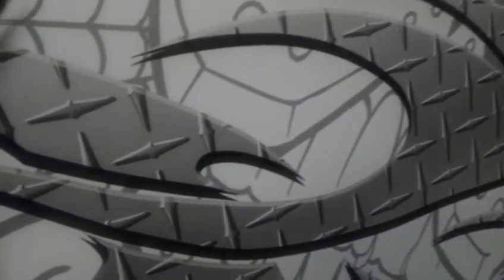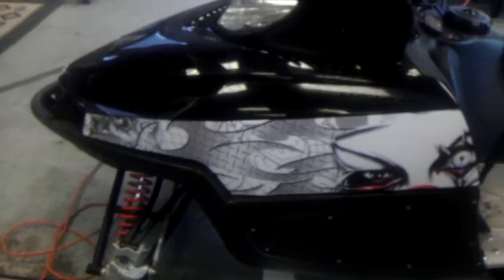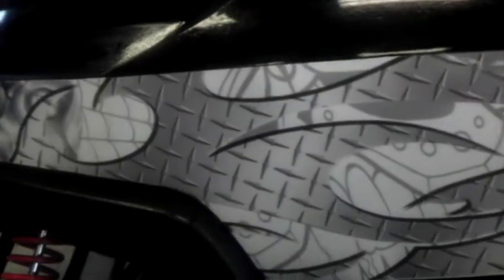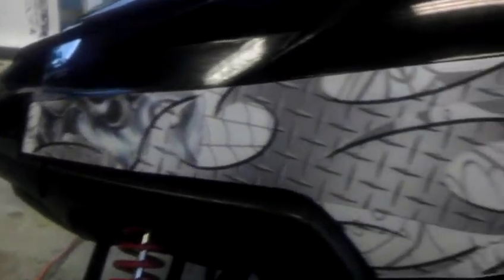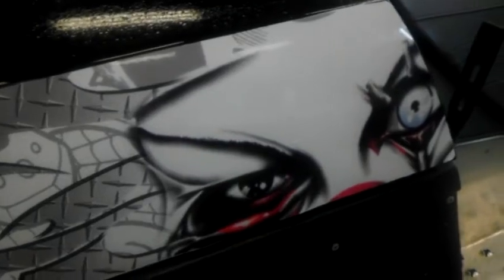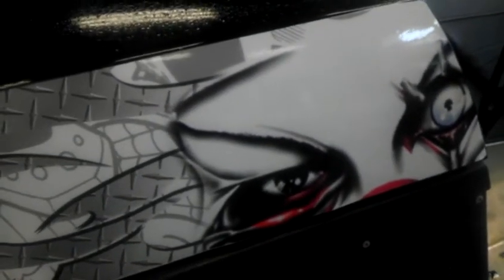Snowmobile Graphic Install 2